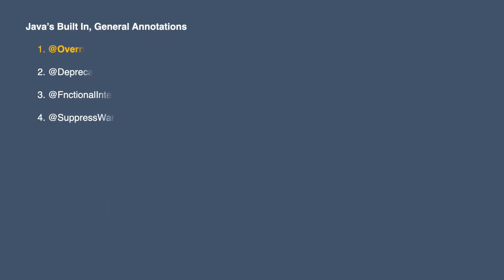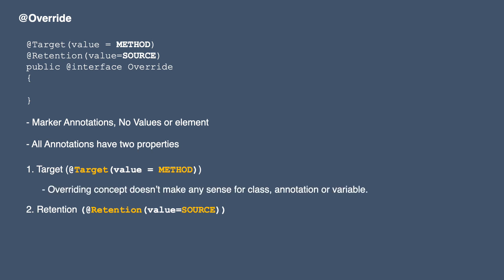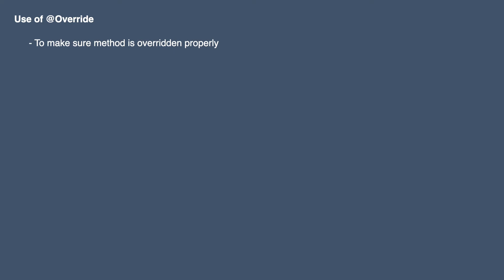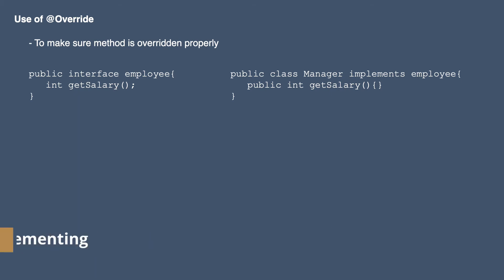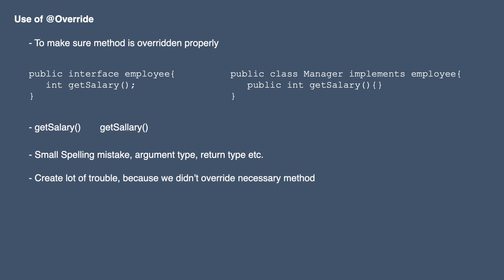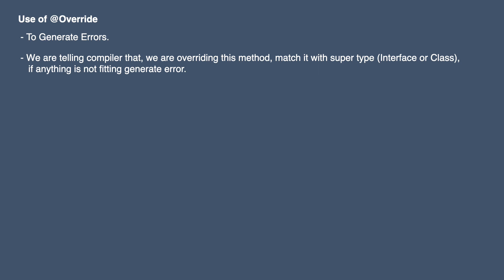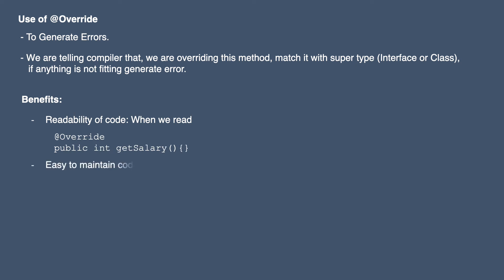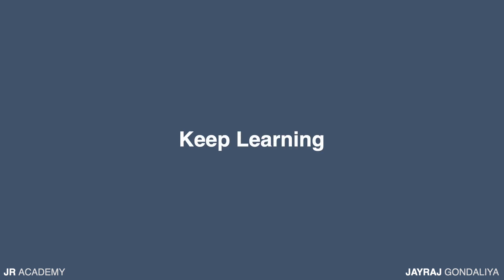Java Annotations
ava Annotations

Annotations are a very important part of Java in modern technologies, Most of the technologies such as Hibernate, Spring, Spring Boot, JPA, and so Many other Libraries are using annotations and making developers' life lot easy.

In this, Special Edition Series, we will discuss Java Annotations in details, also we will discuss various annotations and how to use them.

Comment your questions and I will try my best to provide answers.